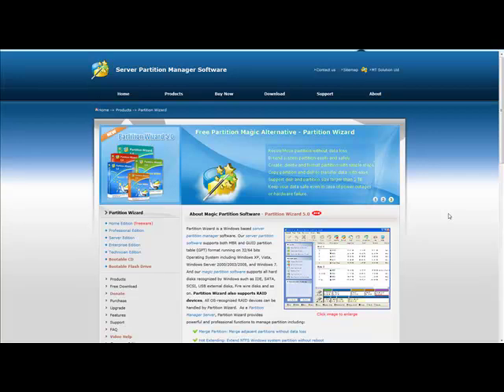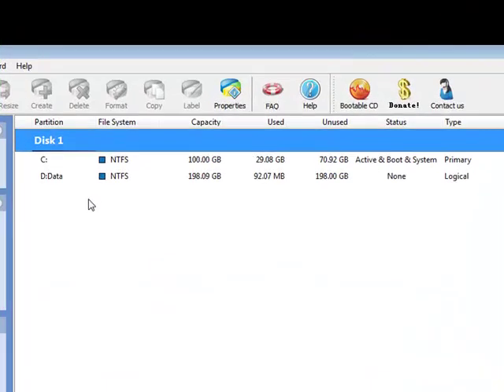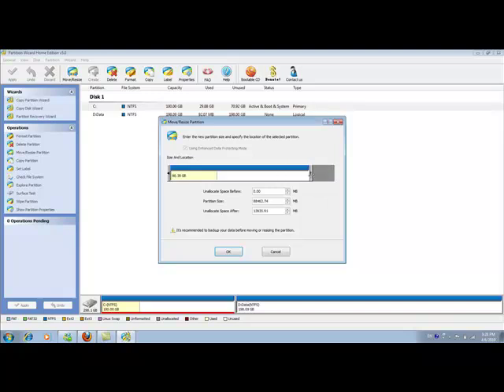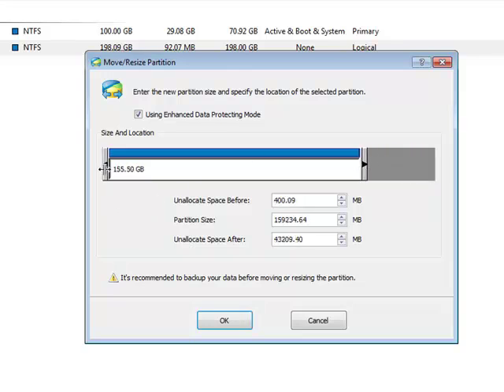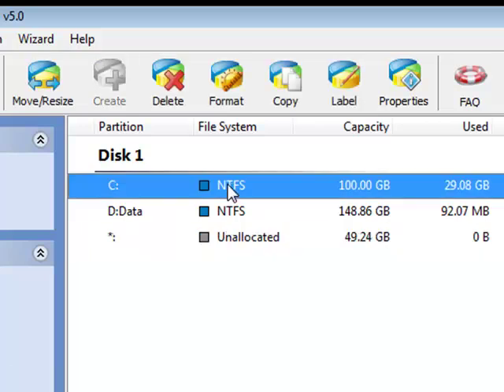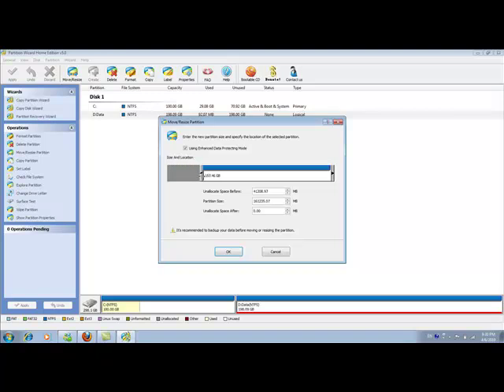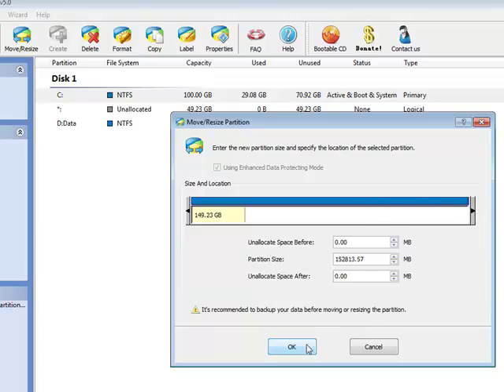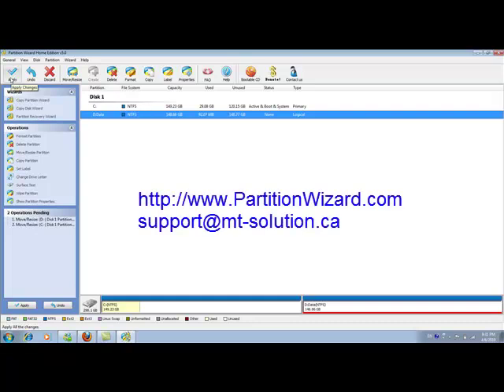How to resize partition--MiniTool Partition Wizard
Resize Partition
1. This function is an advanced security measure designed to protect your data when executing the operation of Move/Resize. Even in the event of a power failure or hard ware failure, you can be ensured that your data are completely safe. For some extreme conditions, such as if the partition suffers from unknown failure, you can also use command chkdsk.exe /F in Windows to recover your data. This feature is exclusive to Partition Wizard.

2. The handling partition should have enough space compared to those partitions not use this function.

3. Note: If the capacity of partition changes, Partition Wizard will defined the type of FAT according to the new capacity of the partitions. For instance, FAT12, FAT16, FAT32.